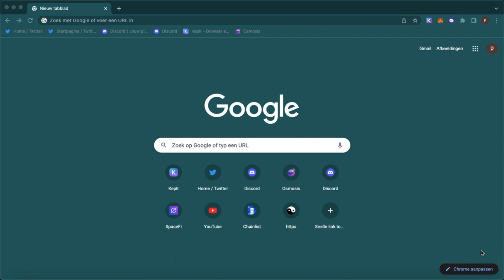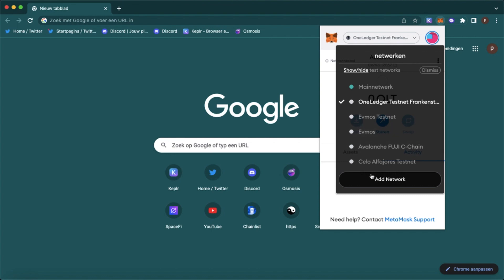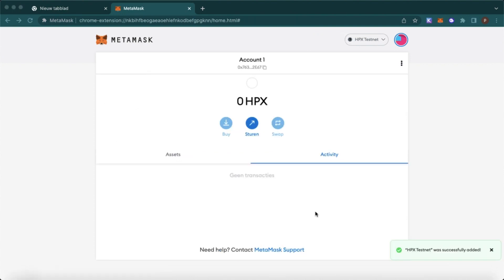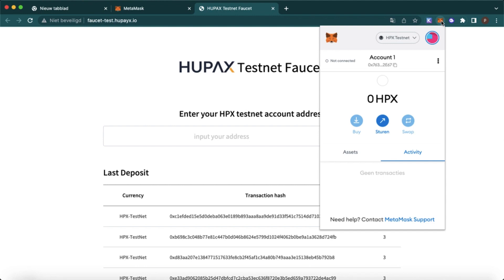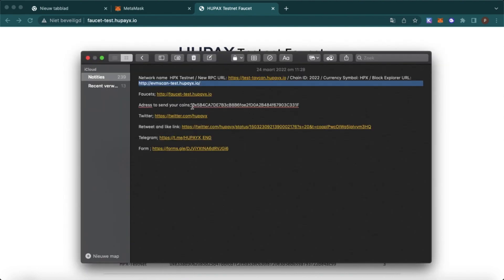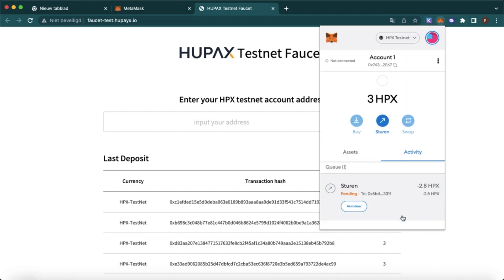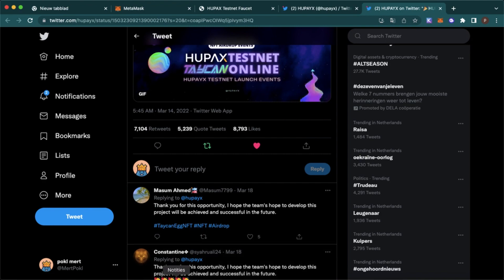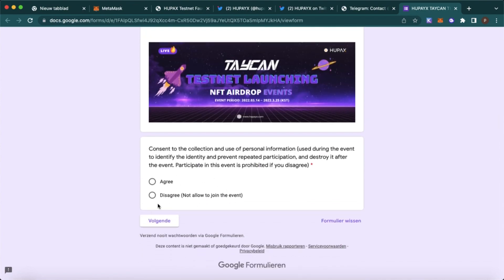Taycan Testnet - Airdrop - Crypto - NFT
Hello guys today i am gonna shown how to do the Taycan testnet step by step.

By participating on this testnet you will have a chance to win an NFT

We will share it on our twitter, when they distribute the NFT, so you can follow us to stay up to date

LINKS

Chain ID: 2022
Currency Symbol: HPX

Adress to send your coins; 0x5B4CA7DE7B3cB8B6fae2fD0A2B484f67903C331F